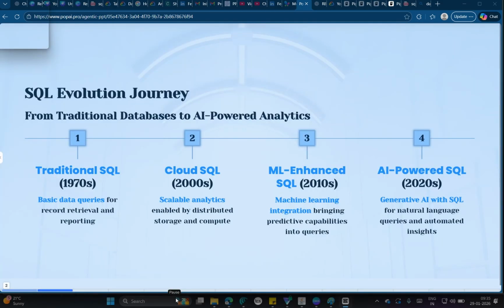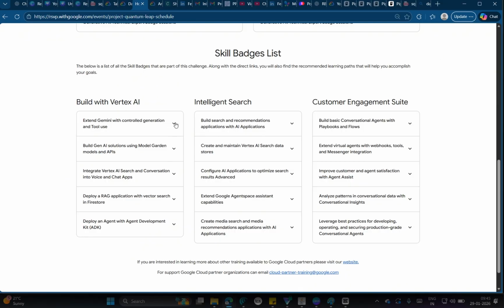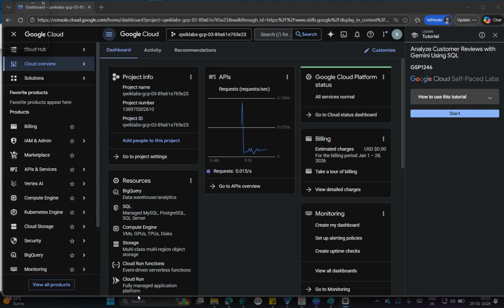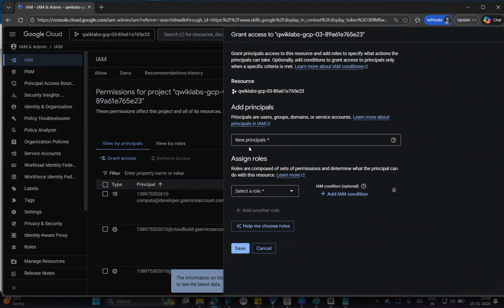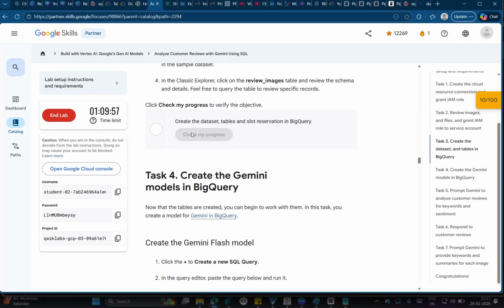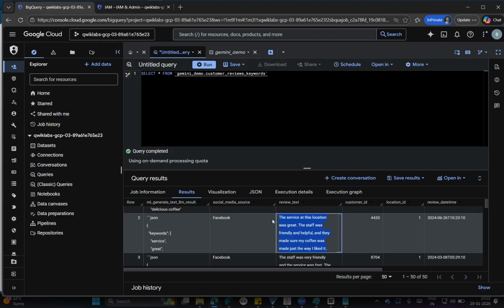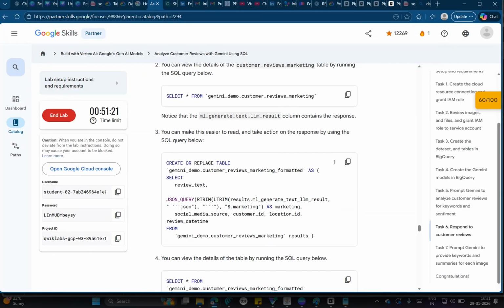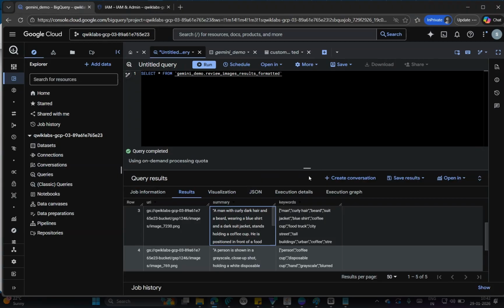SQL + BigQuery + Gemini AI 🤖 Generative AI |Industry-Level Sentiment Analysis Project for Resume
SQL is not just a database language anymore.
In this video, I explain how SQL is used with Generative AI using Google BigQuery, Vertex AI, and Gemini.

This is a real Google Cloud hands-on lab where we analyze customer reviews, detect sentiment, extract keywords, generate AI responses, and even analyze images — using SQL only.

🔹 What you will learn in this video:

Why SQL is still very important in the IT industry

How SQL works with Generative AI

What is BigQuery and BigQuery ML

What is Vertex AI and Gemini

Difference between Oracle SQL and BigQuery SQL

How companies analyze customer reviews using AI

How freshers can add this project to their resume

This video is very useful for:

Freshers

Data Analysts

SQL Developers

Cloud Engineers

AI and ML learners

If you want to build future-ready IT skills, this video is for you.